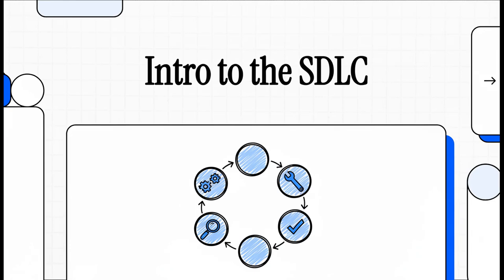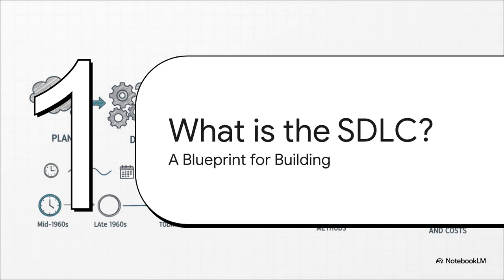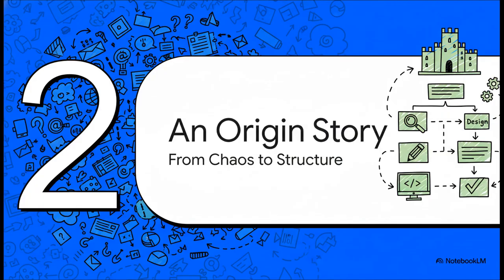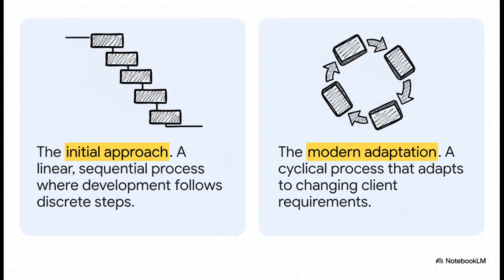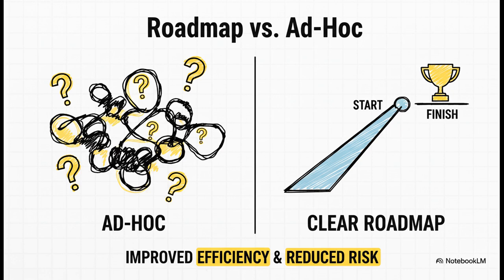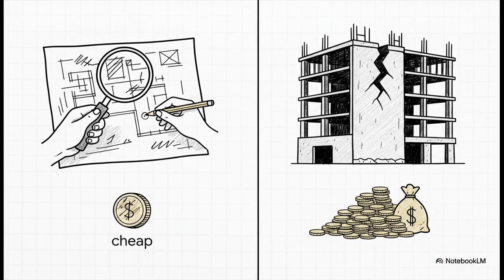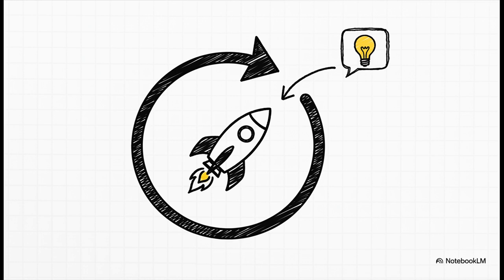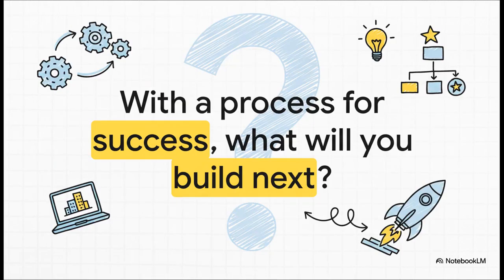2 - Intro to the SDLC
👋 Welcome to the second video of the Introduction to Software Engineering module, inspired by the IBM course on Coursera.

💡 In this video, titled "Intro to the SDLC" (Software Development Life Cycle), we dive into the process that guides how software is planned, designed, developed, tested, and maintained.

🔍 You’ll learn about the main phases of the SDLC, their purpose, and how they ensure that software meets quality standards and user needs.

🧠 By the end of this video, you’ll understand how each stage contributes to creating reliable and efficient software solutions.

🎥 Video created with NotebookLM.